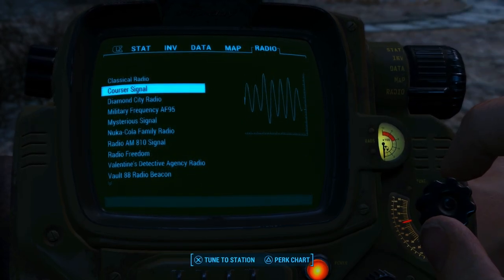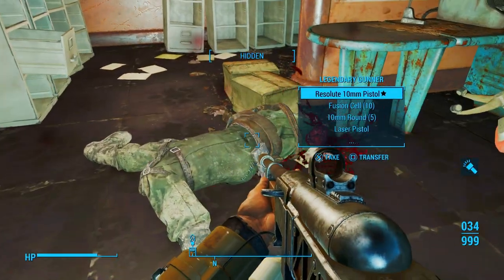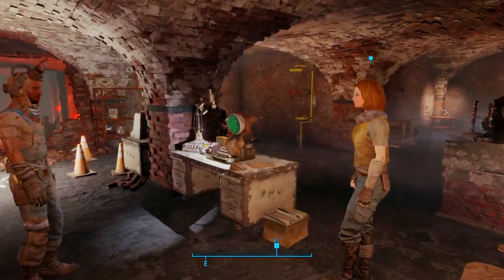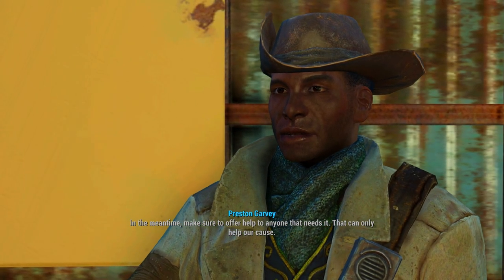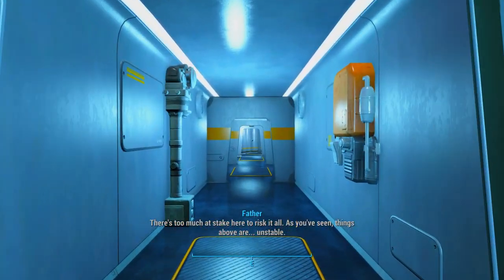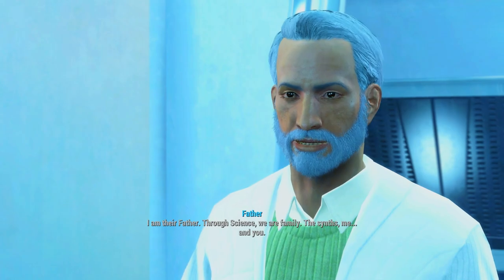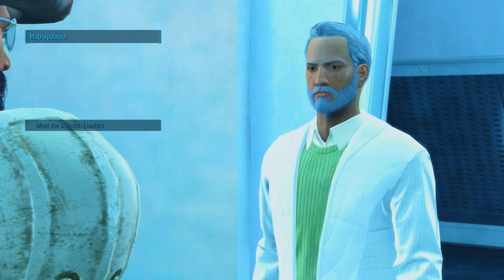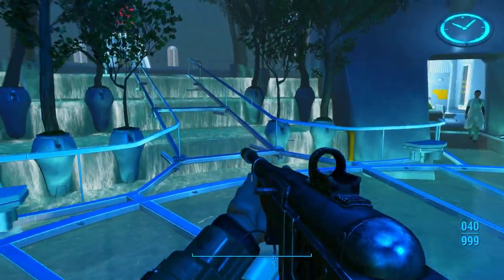Fallout 4 - Part 44 The Institute